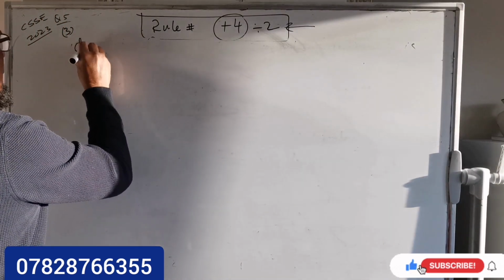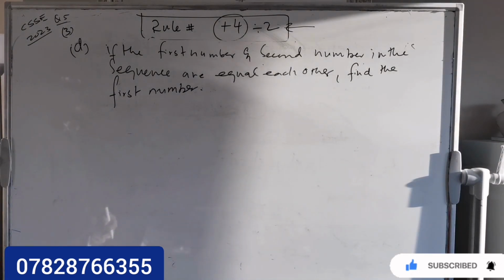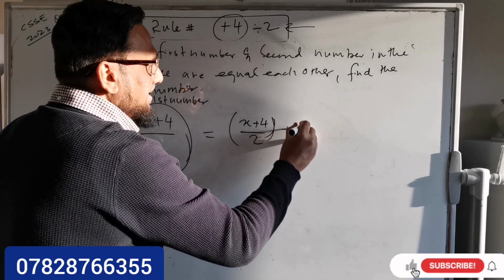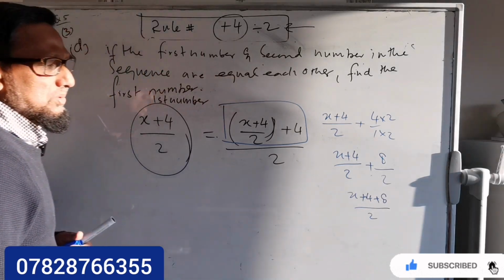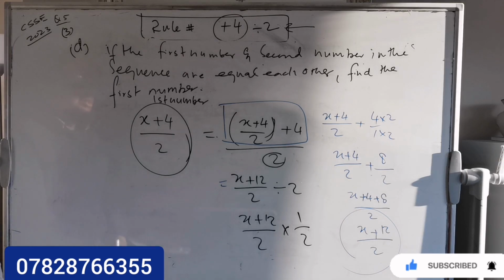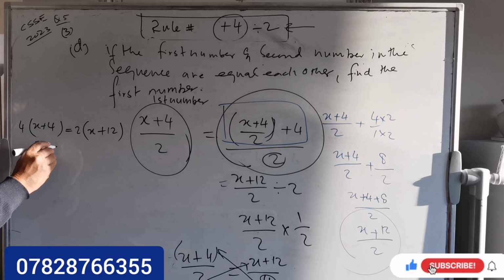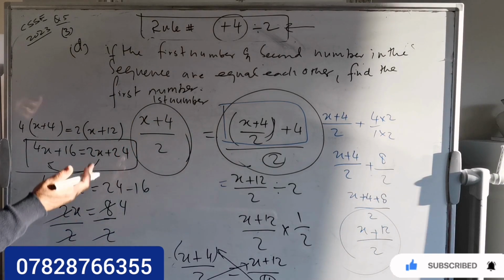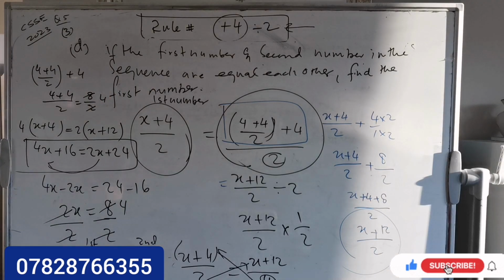CSSE Past Paper Questions 2023 | Sequence Questions Last Part | Essex Grammar Schools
Dear Parent
Today we are solving  sequence question which came CSSE 2023 Exam.

Please Join WhatsApp Group for free CSSE Exam update/material